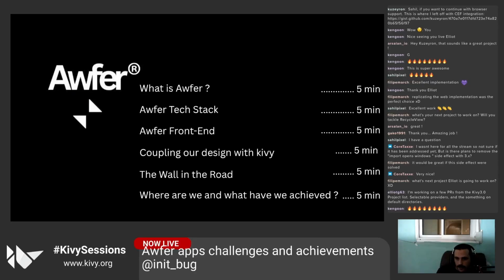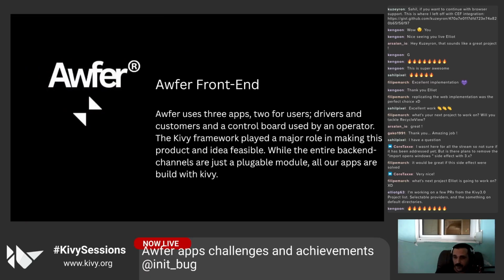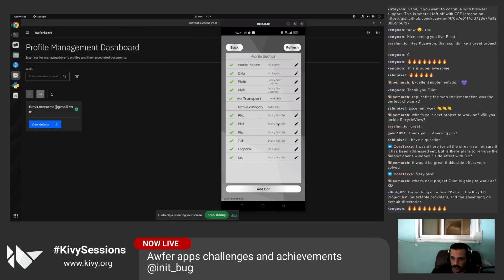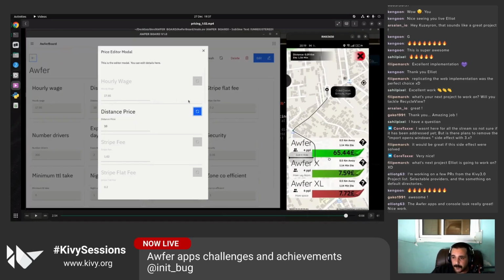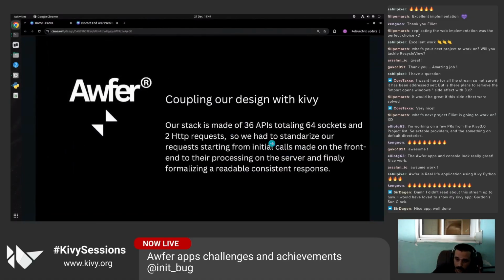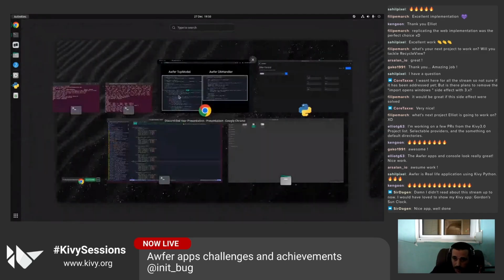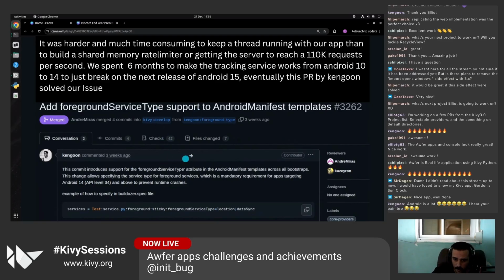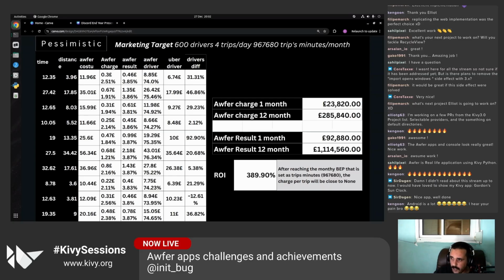Kivy Sessions: Awfer apps challenges and achievements by init_bug